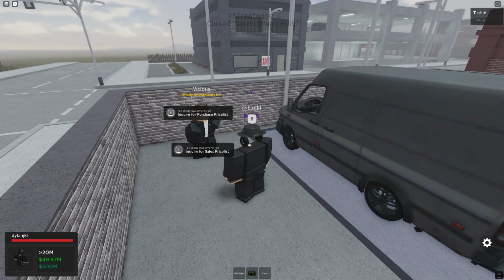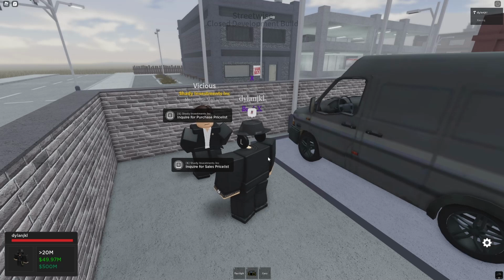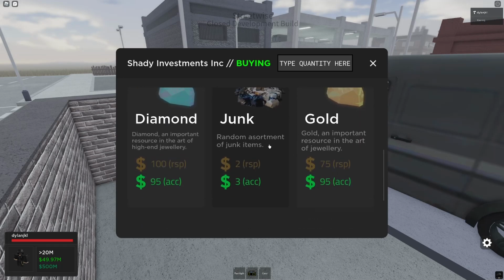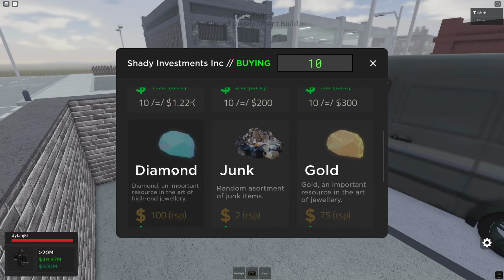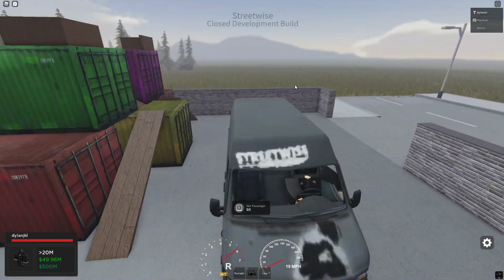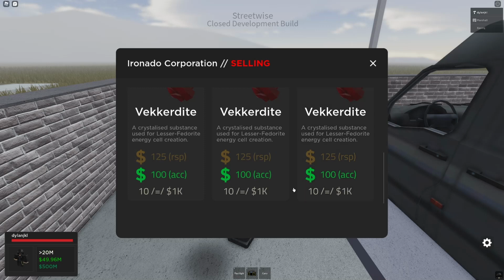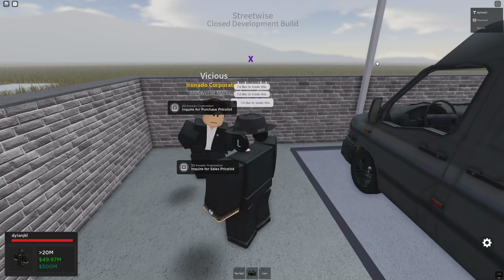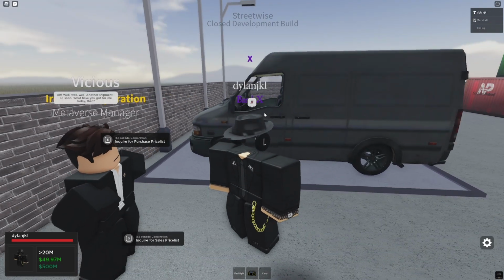Streetwise: How to profit from the Economy System 📈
Quick tutorial - Buy low, sell high!